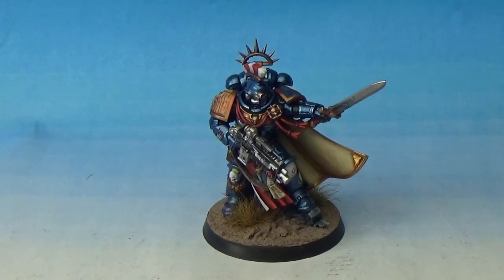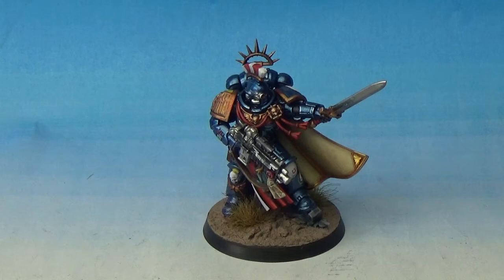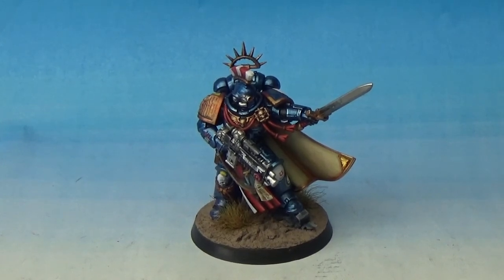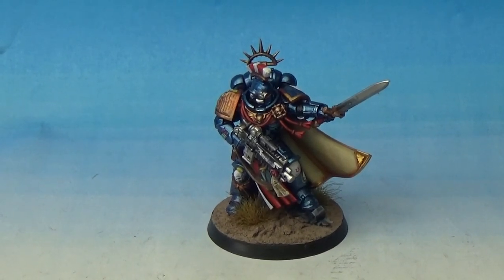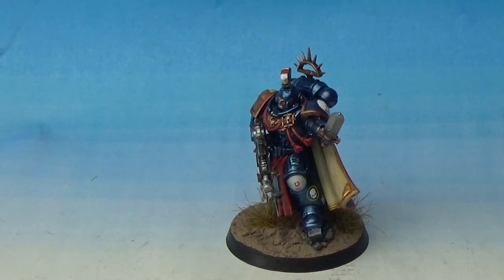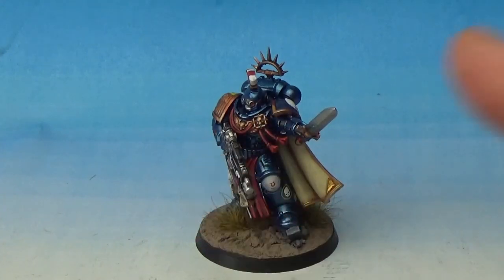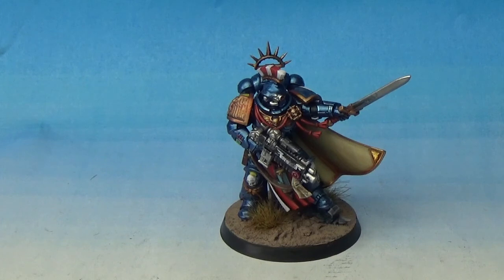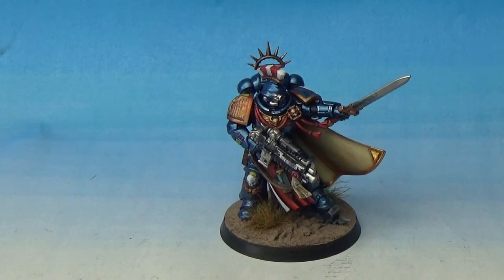Warhammer 40k Ultramarines Primaris Captain - Painted showcase